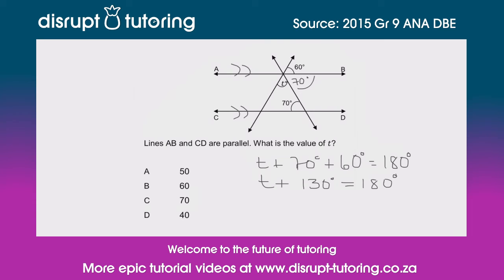#112 Solving for the unknown angle using parallel lines